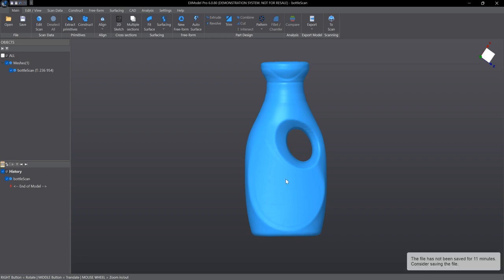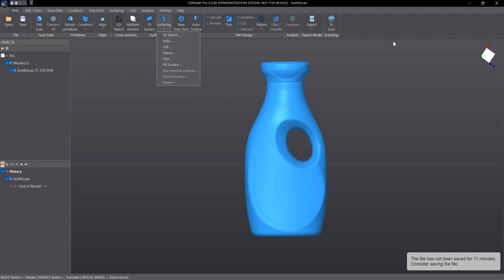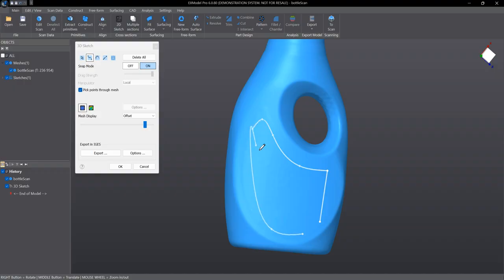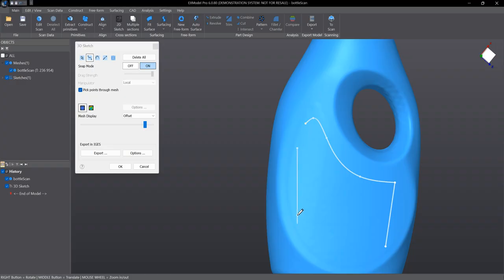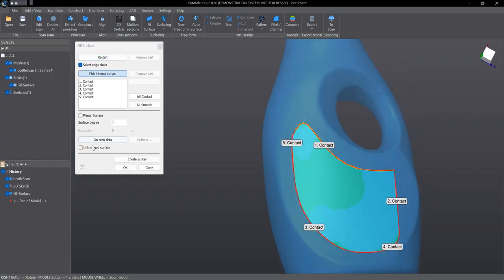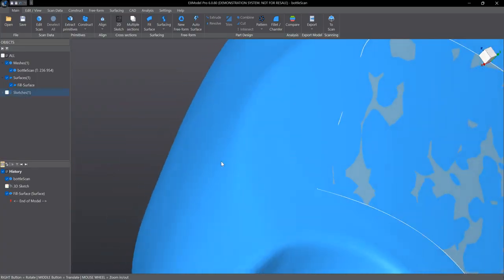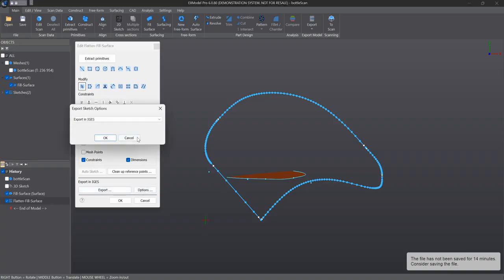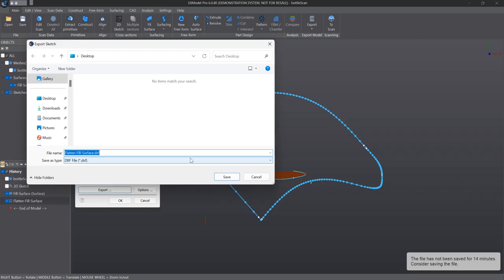EXModel Tutorial | How to use the Flatten Surface function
👋 In this video, we'll show you how to use the Flatten Surface function. This is perfect for designing stickers, labels, or any flat pattern that needs to be applied onto a curved surface.

What you'll learn:
How to draw a 3D sketch contour on a curved surface
How to use Fill Surface with Unscan Data to project onto the mesh
How to flatten a 3D surface into a 2D pattern
How to export as IGS, DXF, or directly to SolidWorks

This workflow is essential for label design, decals, fabric patterns, and any application where a 3D shape needs to be produced from a 2D material.